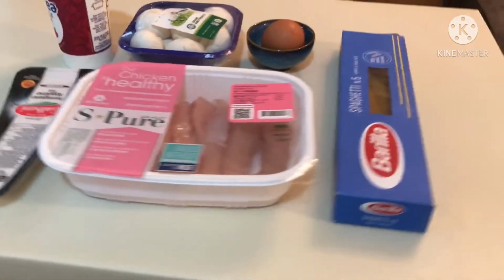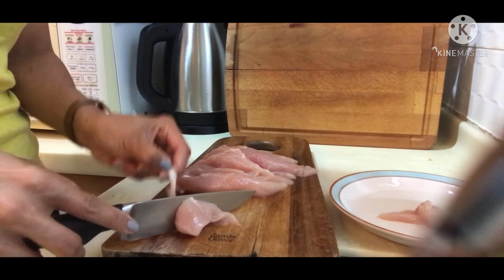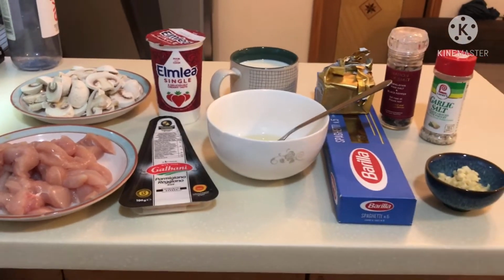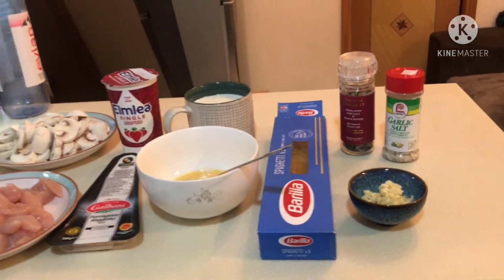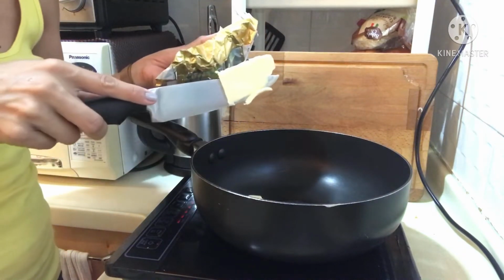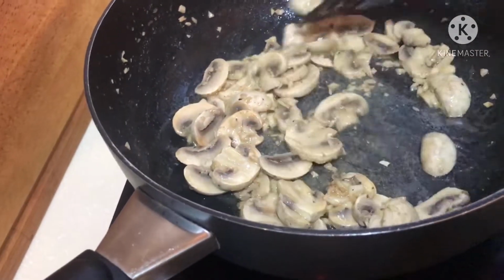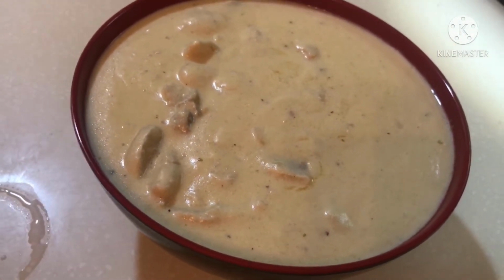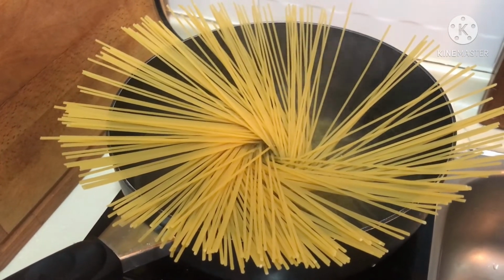HOW TO MAKE CREAMY CHICKEN MUSHROOM PASTA//NO BACON PASTA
Creamy chicken mushroom pasta is one of my favourite pasta dish.It can be a lunch or dinner. You can served it with salad like lettuce cucumber salad and garlic bread or any bread that you fancy.
You can also served it with mash potato and boiled vegetables like carrots, broccoli and cauliflower.